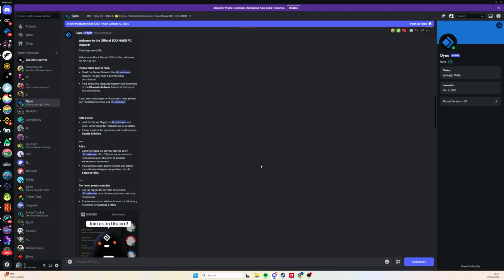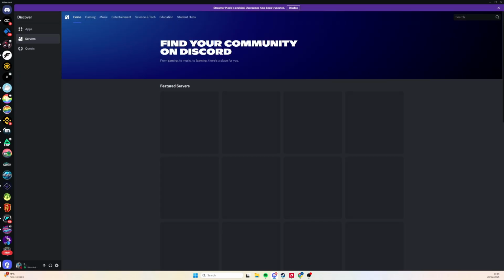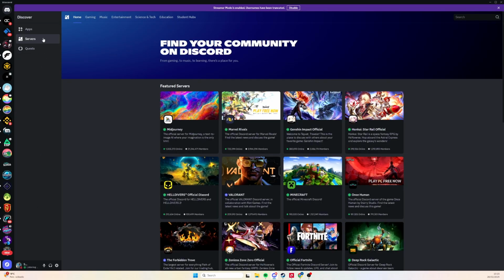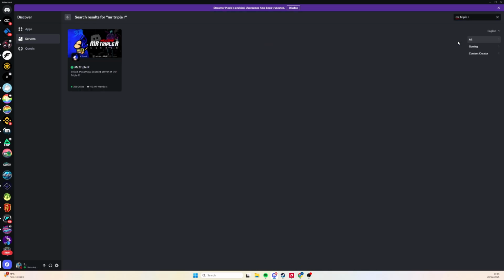HOW to JOIN MR TRIPLE R DISCORD SERVER ✅PC & MOBILE✅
In a few seconds, learn how to join the MR Triple R Discord server on PC and mobile. Connect with fellow MR Triple R fans, stay updated with the latest game updates, and participate in exciting events and giveaways. Join the community to chat, play, and explore everything related to MR Triple R. Whether you're on PC or mobile, you're just one click away from entering the vibrant MR Triple R world! 🚀🎮